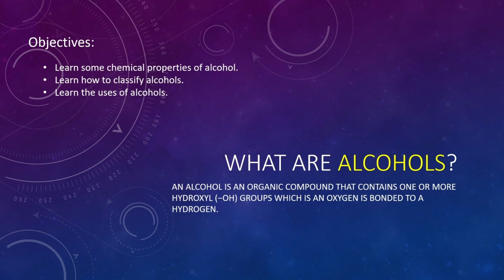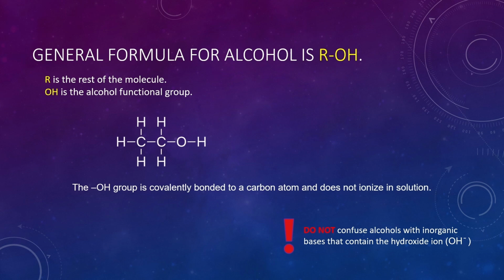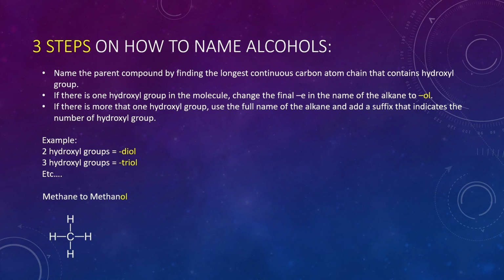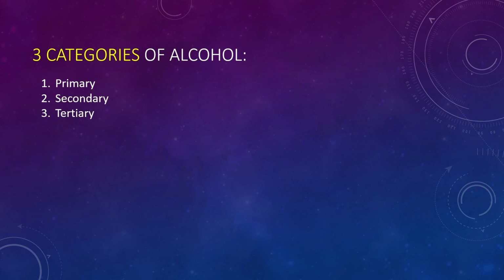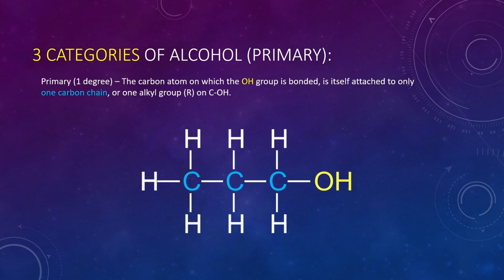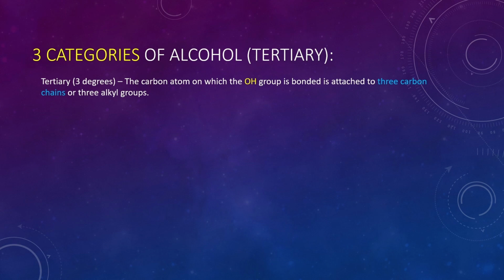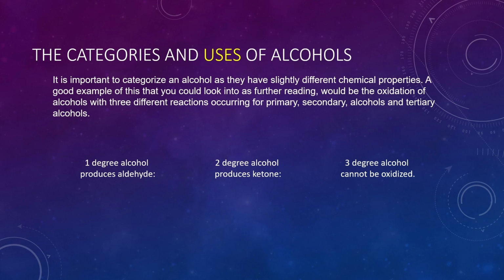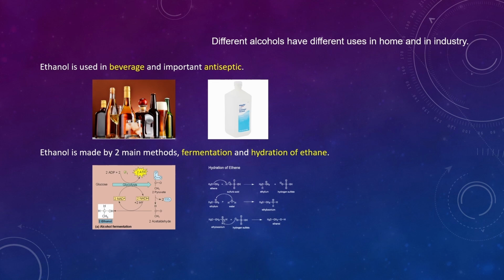group 5 genchem alcohols